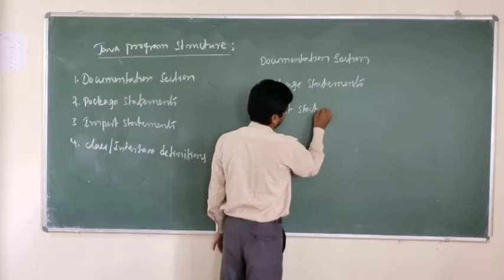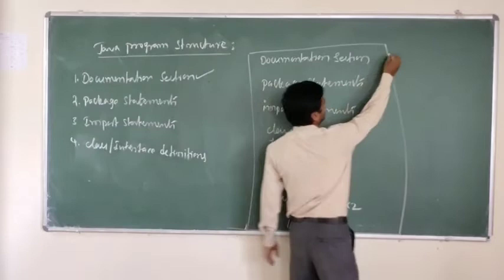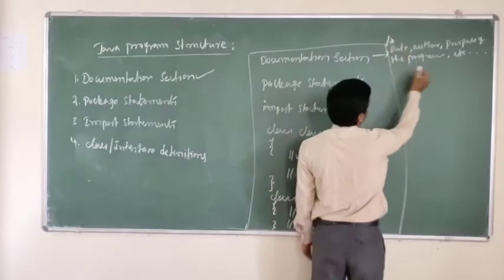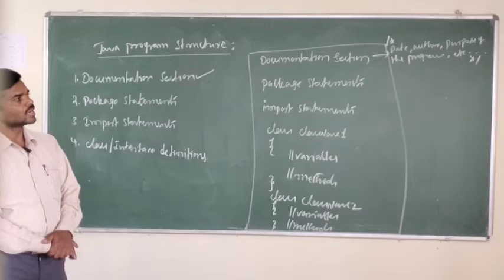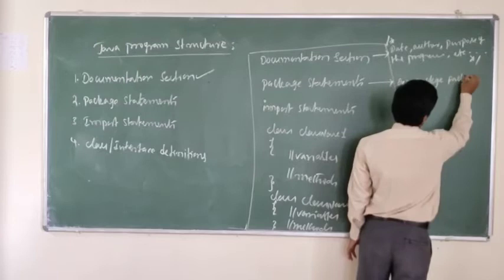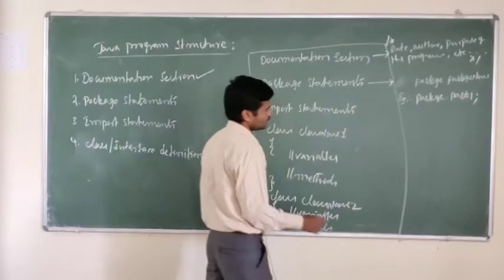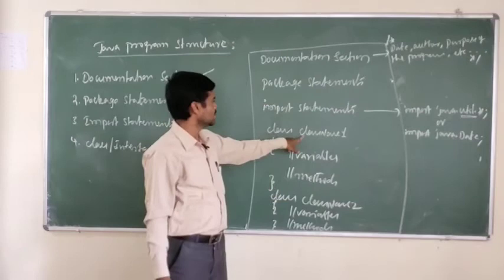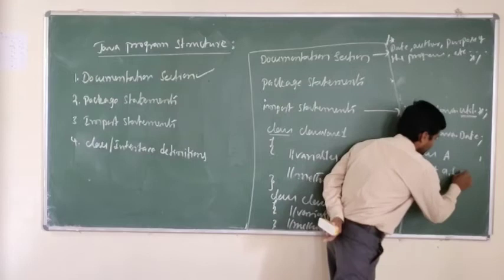java program structure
By Krishnamurthy K M